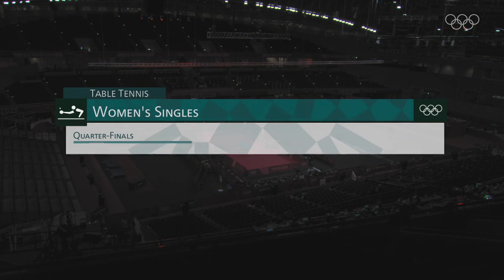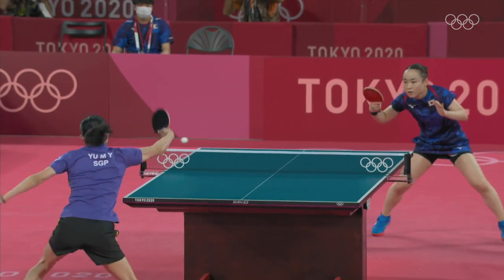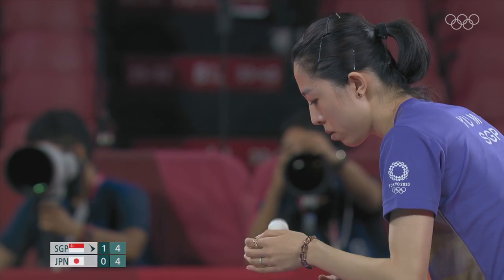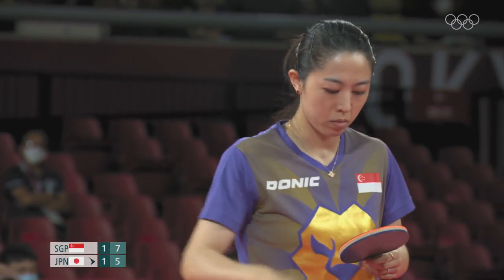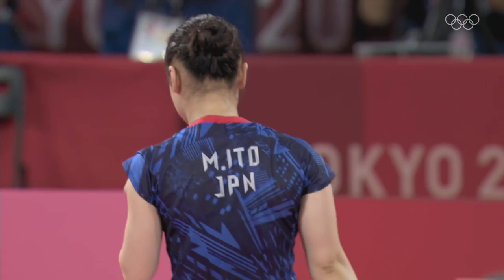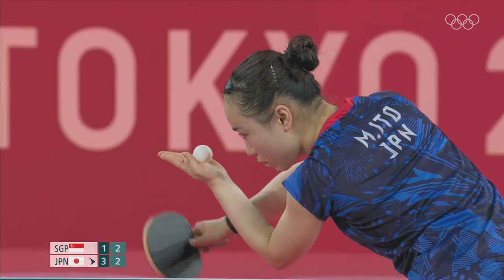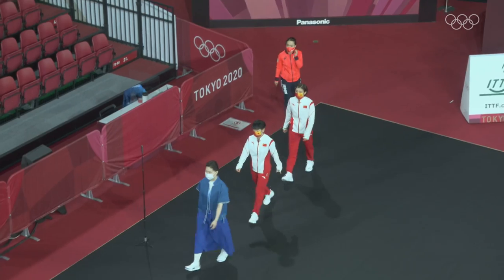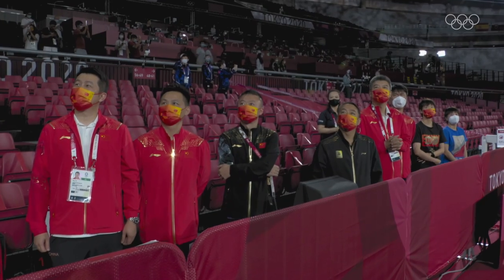Women's Singles Table Tennis 🏓 Bronze Medal Match | Tokyo 2020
The Women's Singles Table Tennis Bronze Medal Match at Tokyo 2020 was a thrilling showcase of mental fortitude. The two players on the court, Mima Ito of Japan and Yu Mengyu of Singapore, were evenly matched, and the match went back and forth throughout.

Ito was known for her fast rallies and aggressive style of play, while Mengyu was known for her strategic and defensive prowess. In the end, Ito prevailed, winning the match in five games.